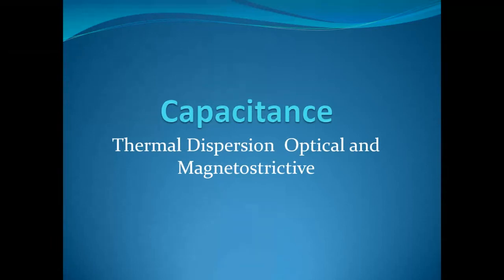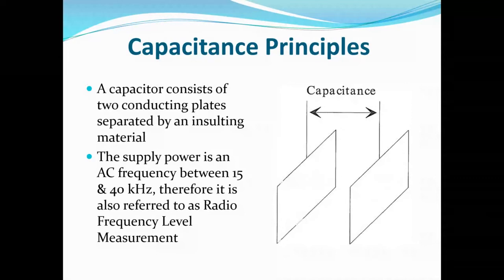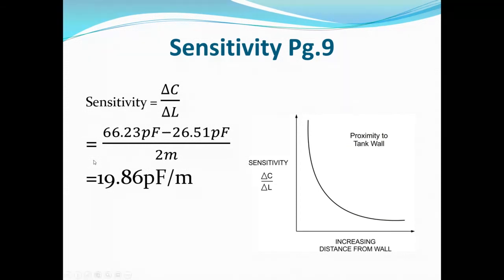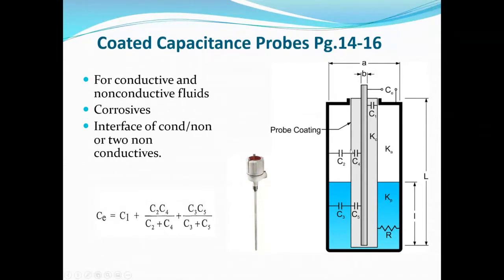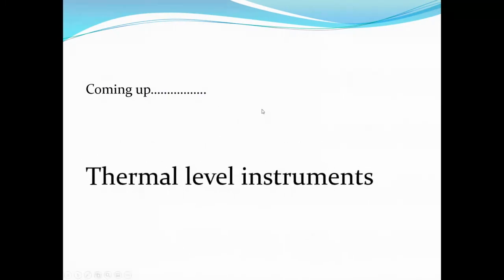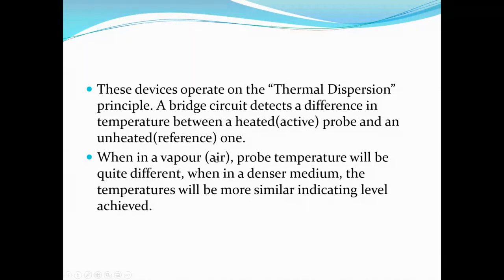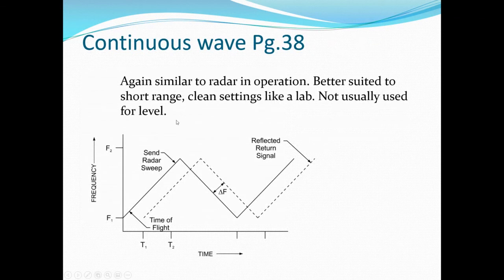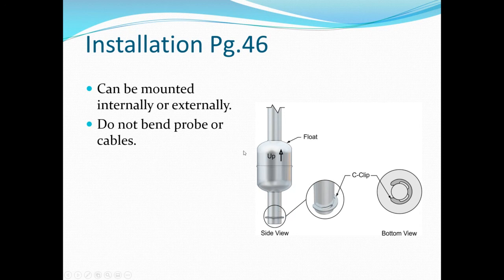310302f Capacitance Thermal dispersion Level